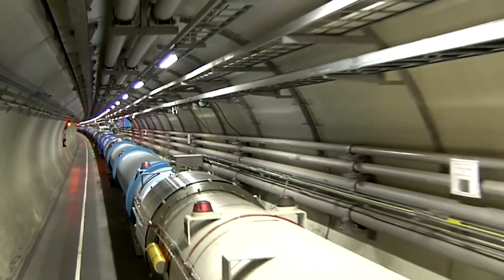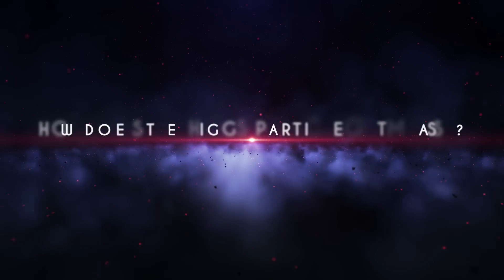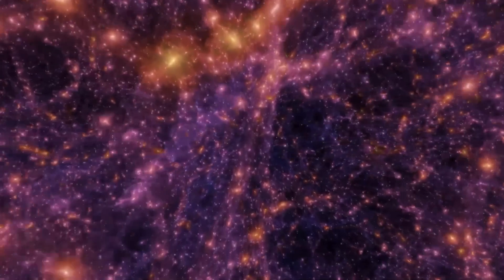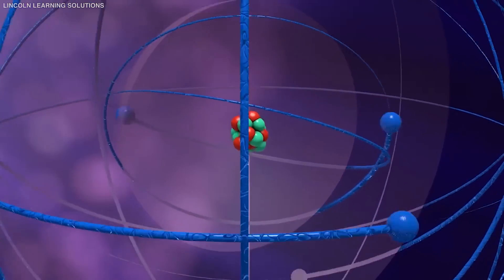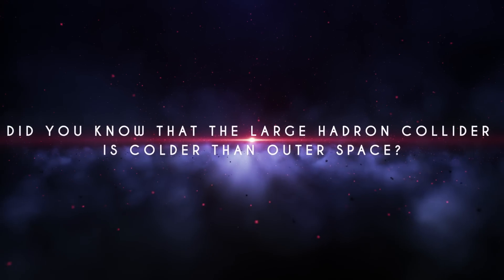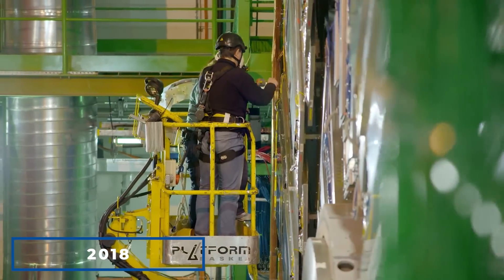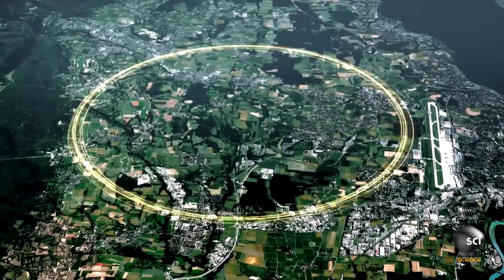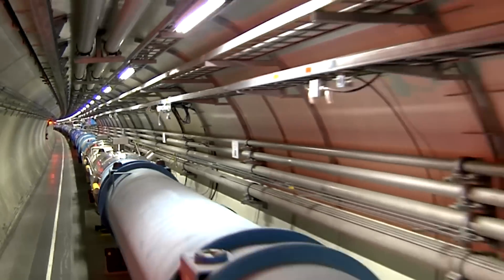Something Weird Just Happened At CERN That No One Can Explain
Years after the Higgs Boson particle was discovered, the world's largest research experiment is still attempting to unravel the secrets of our cosmos. CERN (the European Organization for Nuclear Research) on the outskirts of Geneva simulates the aftermath of the Big Bang by sending protons flying into one another at near to the speed of light. Despite the excitement in the physics community when the Higgs boson was discovered in 2012 – and popular satisfaction that the experiment did not suck the entire planet into a gaping vortex – there is still much to learn. What have the CERN scientists uncovered recently? Stay with us until the finish as we delve into CERN's latest disturbing revelation.
CERN researchers created global headlines a decade ago when they discovered the Higgs boson, a long-sought particle that gives mass to all other particles in the universe. What is there left to discover? Almost everything, according to optimistic scientists. The universe was up for grabs when the CERN collider was initially turned on in 2010. The machine, the largest and most powerful ever built, was created to search for the Higgs boson. That particle is the foundation of the Standard Model, a system of equations that describes everything scientists have been able to measure about the subatomic realm. However, the Standard Model does not answer certain larger issues about the universe: What is the origin of the universe? Why is it formed of matter as opposed to antimatter? What exactly is the "dark matter" that fills the universe? How does the Higgs particle get mass? When the large collider was initially turned on in 2010, physicists looked for some answers. Except for the Higgs, no new particles that could explain the nature of dark matter were discovered. Unfortunately, the Standard Model remained unshaken.